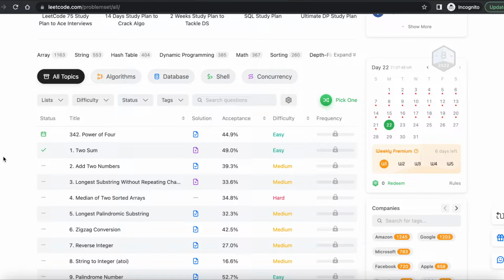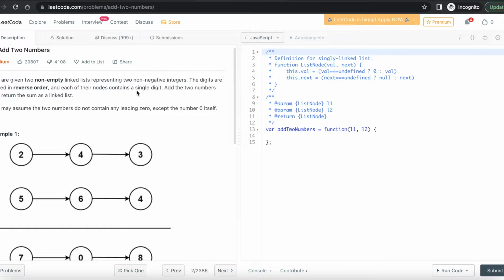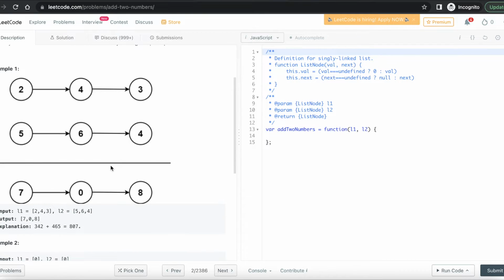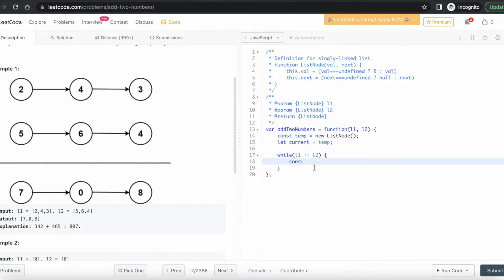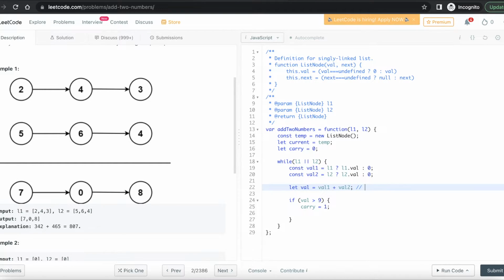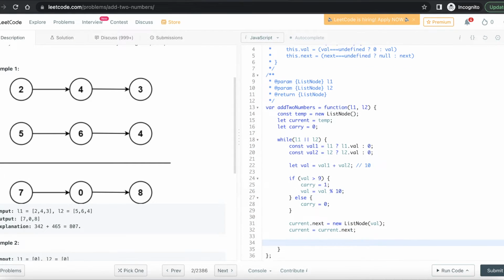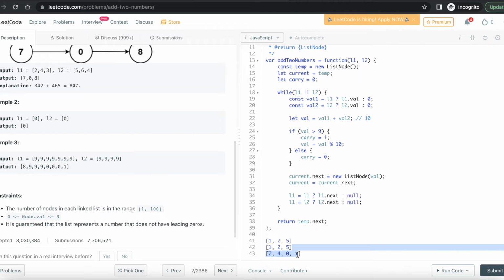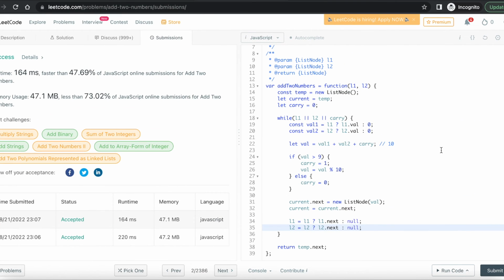Add two numbers (linked lists) - Leetcode 2 - Java Script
This is a series where I am solving Leetcode (leetcode.com) problems using Java Script language. I am going to solve the problems by picking them based on the original order, which means there is going to be a mix of easy, medium and hard problems. I am going to try to solve the problems with different approaches and explain different concepts as we go.

In this video I am adding the values of two linked list and forming a new linked list at the same time.